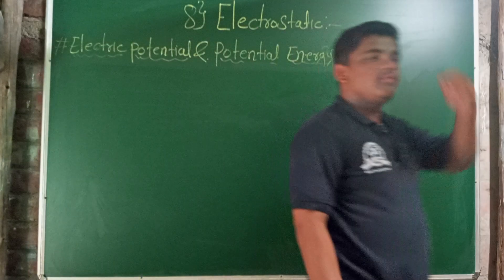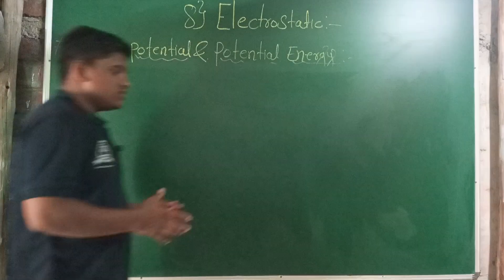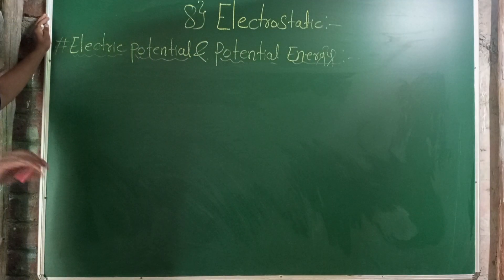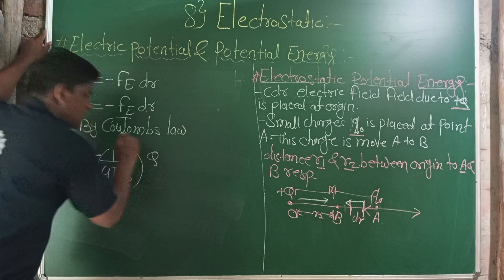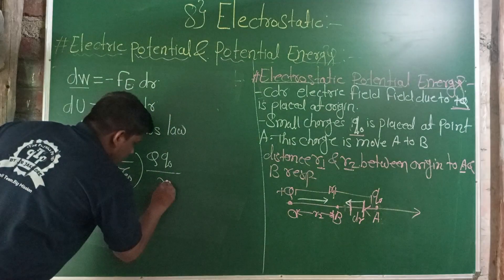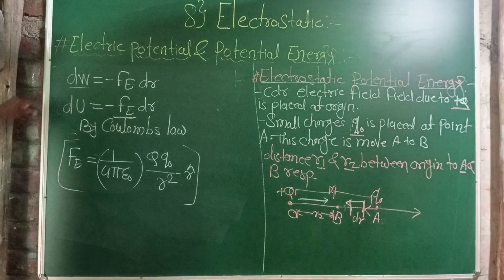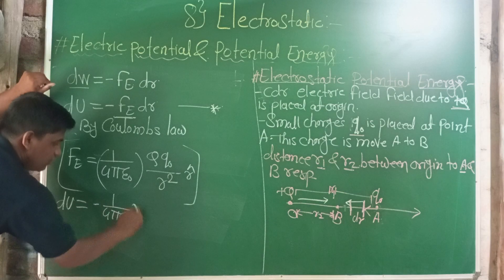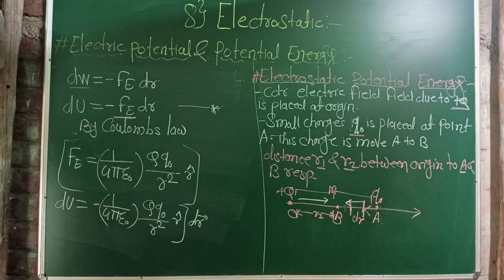Electrostatic | 12th Physics | Electric Potential & Potential Energy | Expresion of Potential Energy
hello students to welcome to our channels the physics point
we are just finishing the applications of the Gauss law in the previous lecture
 in this lecture we are start to study the new concept about the electrostatic
the electric potential and potential energy
the electrostatic potential is the work done of the charge if the at certain configuration in that system.
we are solve one derivation to find the electric potential energy
with the help of coulombs law
the electrostatic force if directly proportional to the charges and inversaly proportional to the square of distance between them the force is acting straight line joining between these two charges
you must watch this lecture for some
derivation and deep information of 11 th Electrostatic in shorts and 12th physics
if you want some extra knowledge about the physics and mathematics